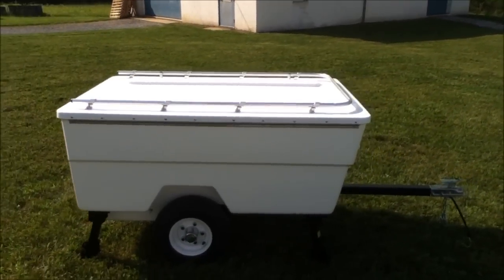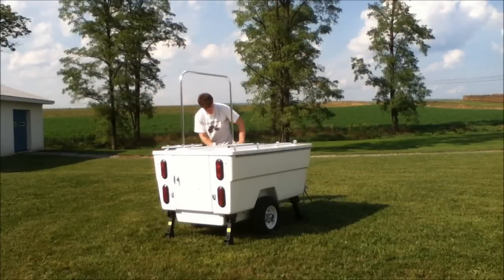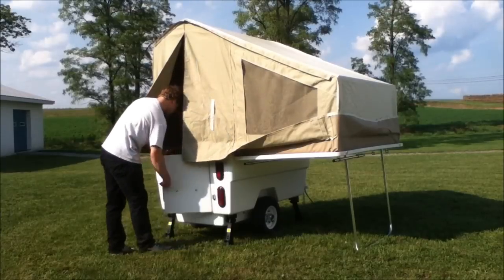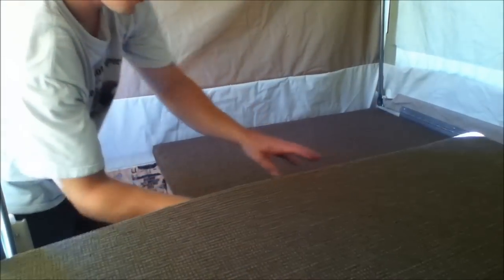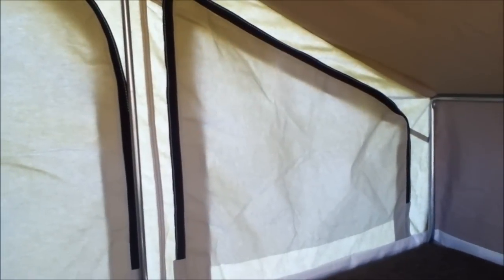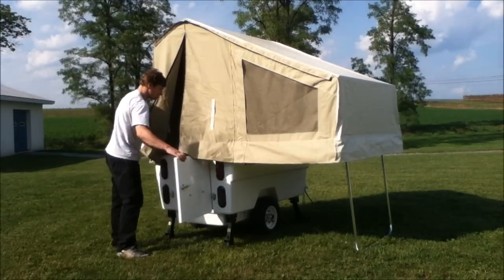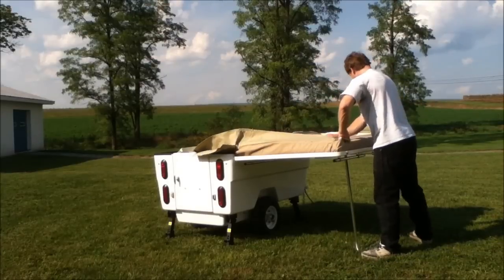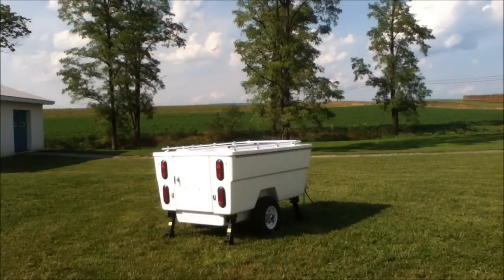Instructional Setup for the Kompact Kamp Mini Mate Motorcycle Camper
The 2013 Mini Mate Camper now features exterior primed plywood for bed boards and support.  This wood upgrade provides more strength, durability, and improves the visual appeal on the inside of the Camper.

Overnight or across the country, the Mini Mate Camper dramatically increases your fun and freedom. Light enough for towing by even a mid-sized bike, the Mini Mate quickly sets up to form a double bed that comfortably accommodates two adults.  Quality materials and craftsmanship, along with a number of exclusive features, make the Mini Mate your best investment for adding to the enjoyment and economy of motorcycle touring adventures.